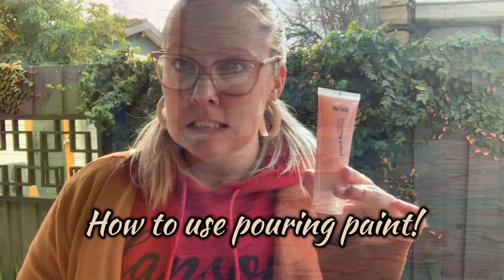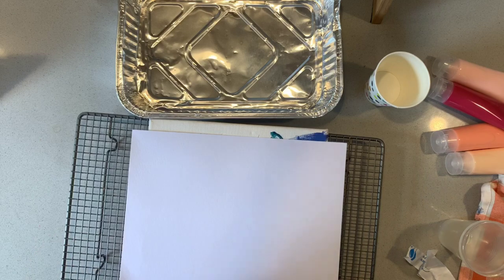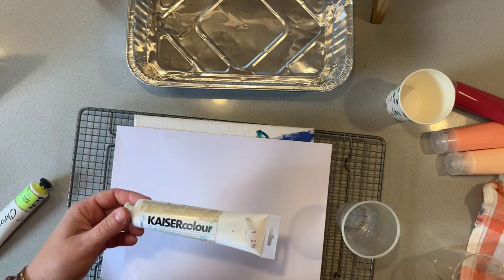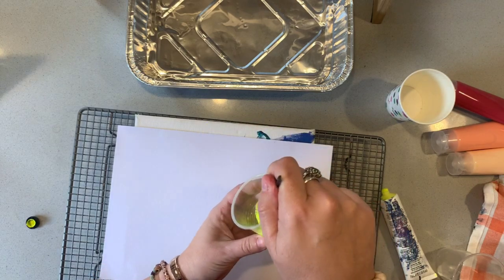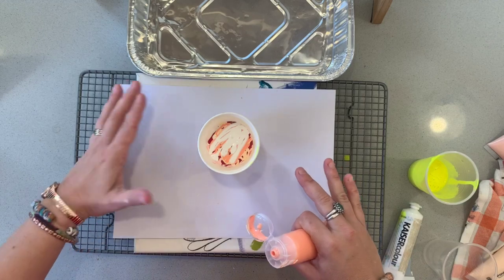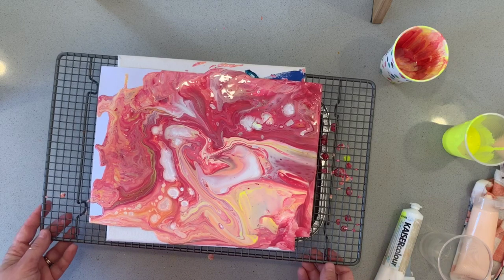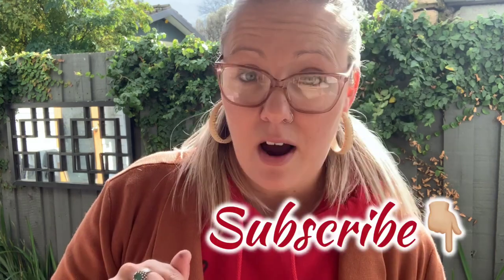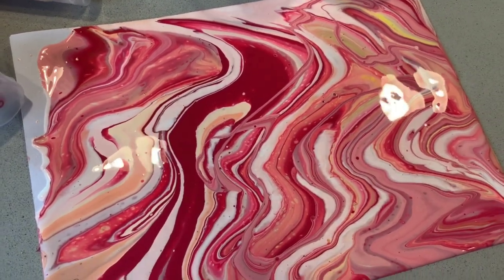ART VIDEO: Three paint pouring techniques for beginners with Kerri Bevis artlife​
How to paint with pouring paint. This lesson is so satifying to watch as the paint pours around the canvas.
In this video, Mrs. B, an art teacher and artist, shows you step-by-step how to make pour paint and three techniques for creating pour paint art. She goes through easy techniques for beginners and creates a beautiful and easy artwork. This video will help you to create beautiful artwork at home and teach you everything you need to know.